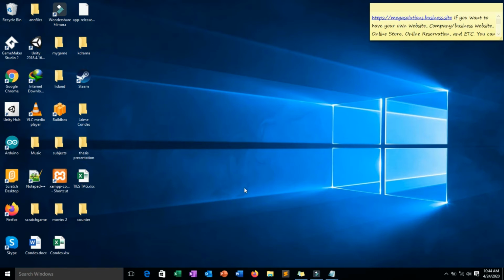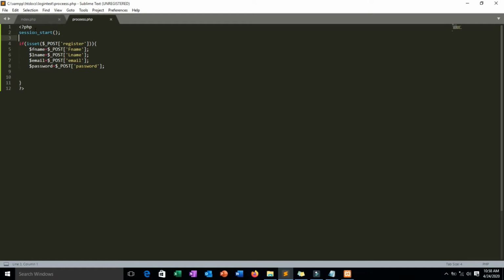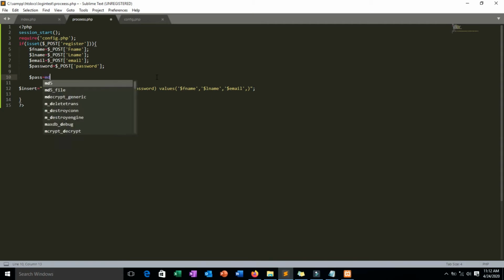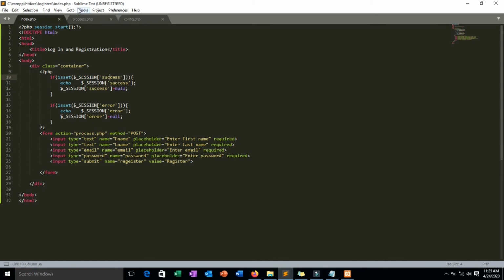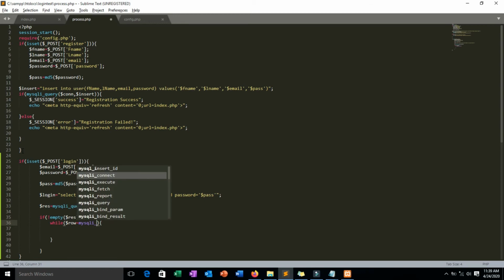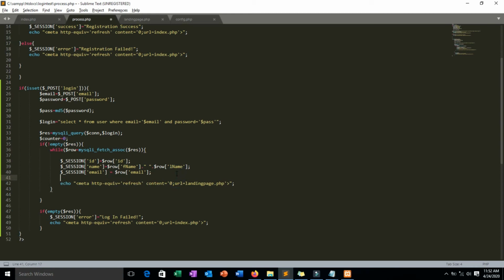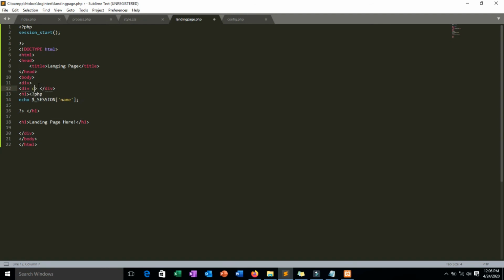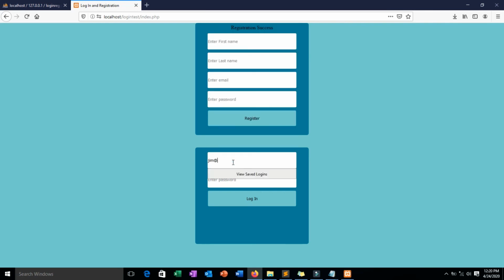How to make a login/registration using PHP(step-by-step)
Hello everyone! this video will help you how to make login and registration in PHP. You can download the source code with database here!